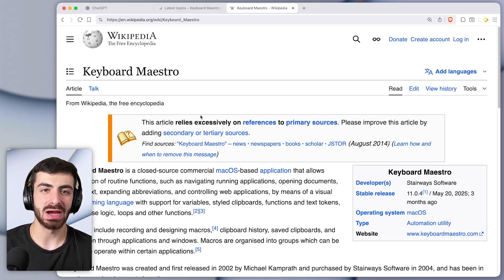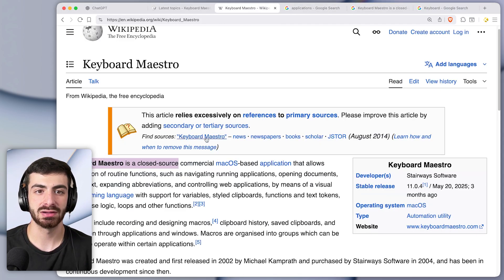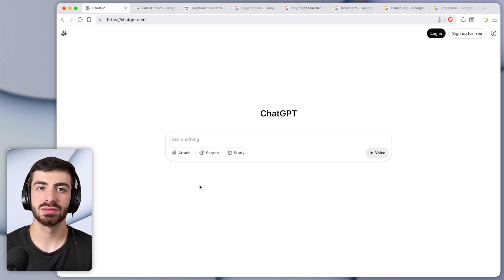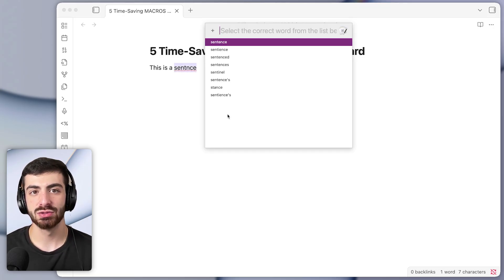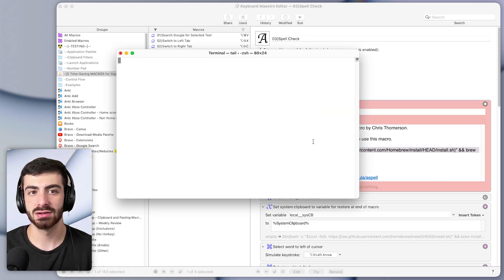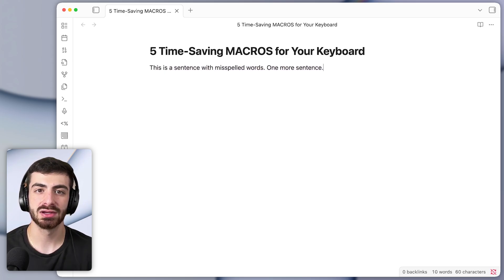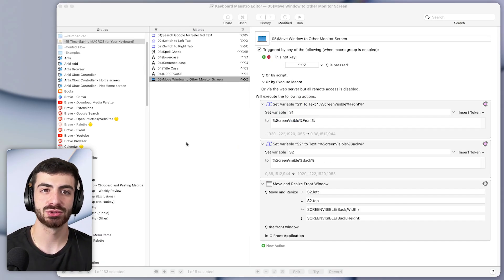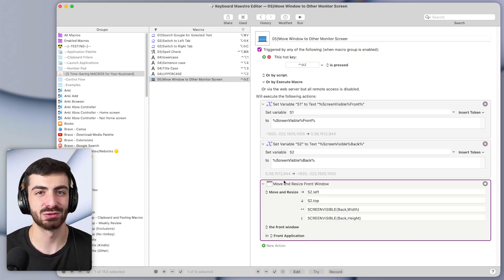5 Time-Saving MACROS for Your Keyboard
⌚️ Chapters:
5 Time-Saving Macros 00:00
Macro 1 00:14
Macro 2 01:44
Macro 3 03:03
Macro 4 04:45
Macro 5 06:08